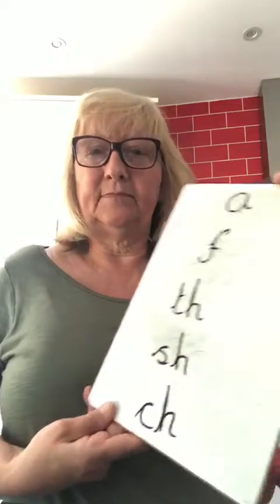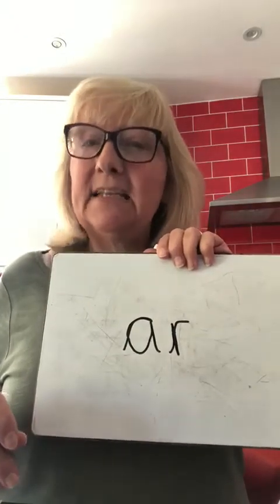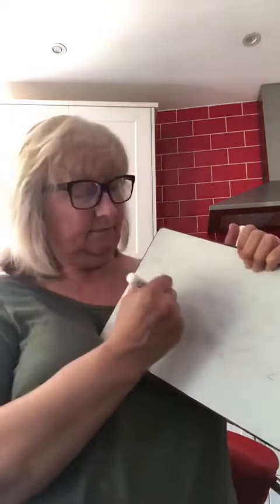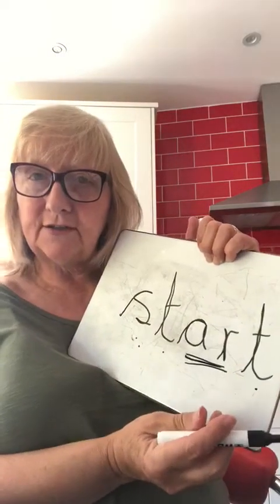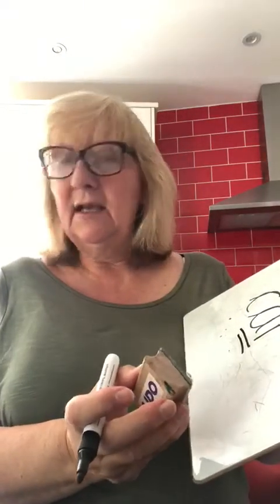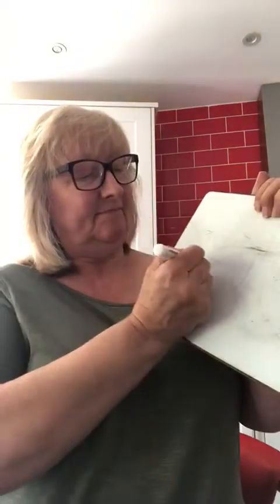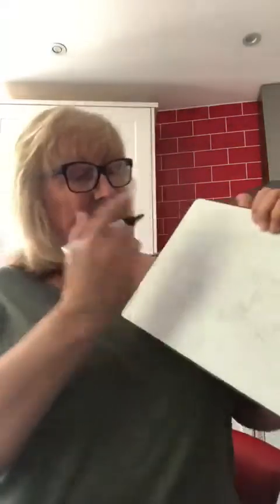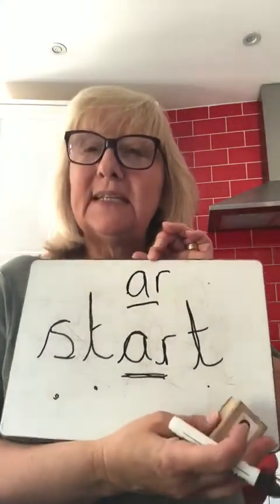27.04.20 Reception Phonics